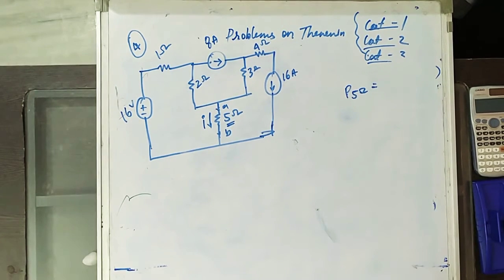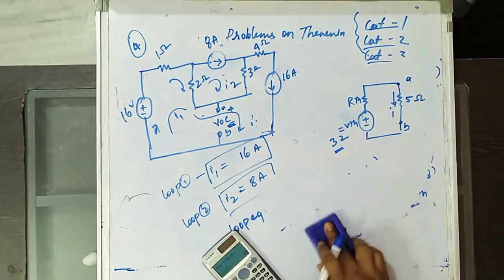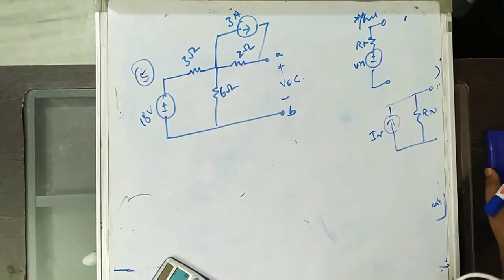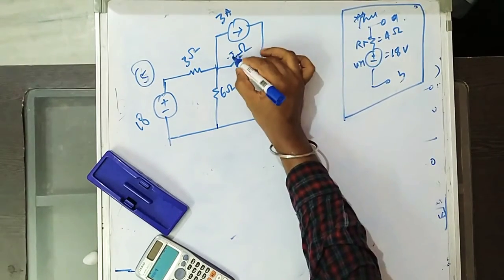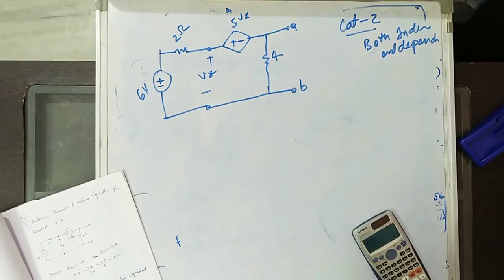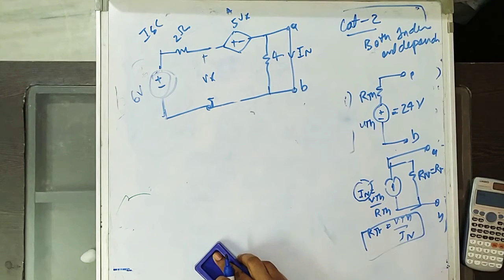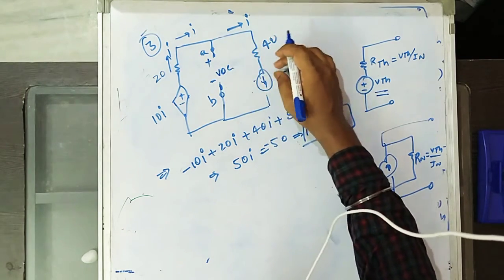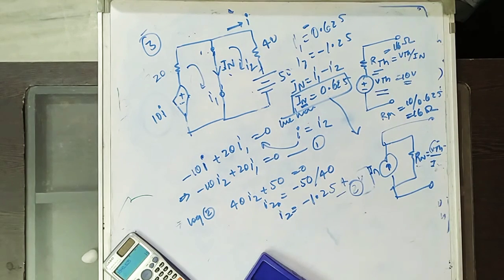lec-3(Network Theorems (Thevinen thereom ) solving cat1 and cat 2)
Go through the cat 1 ,cat 2 thevenin and Norton's therem) catagory 3 will be uploaded